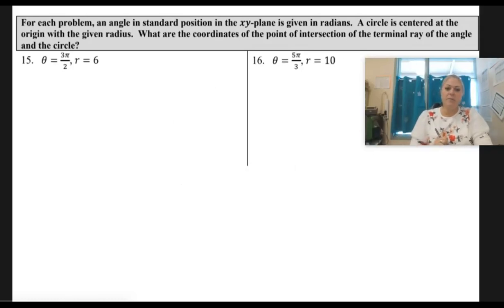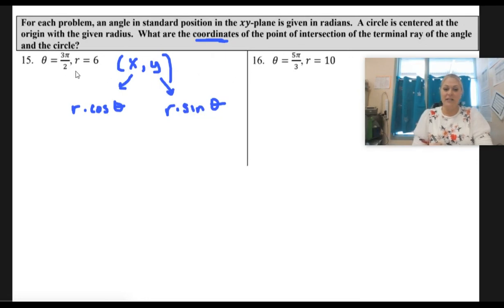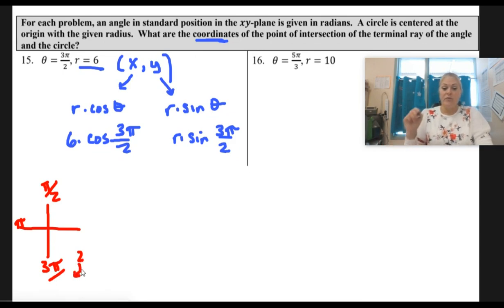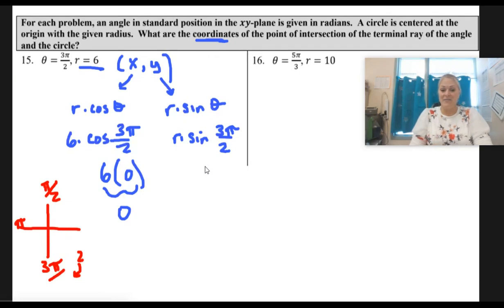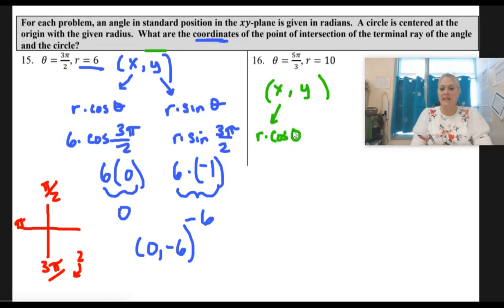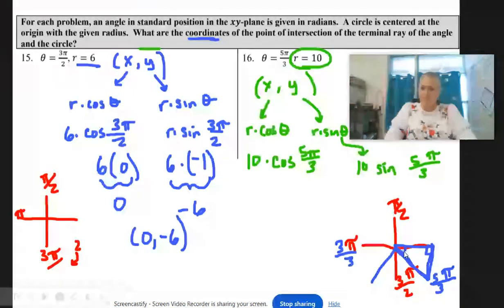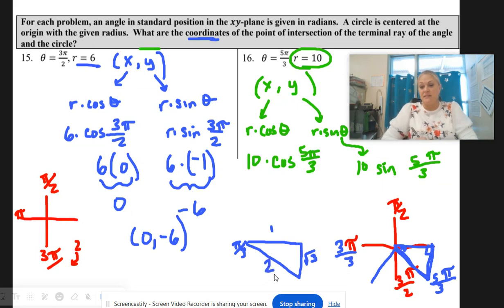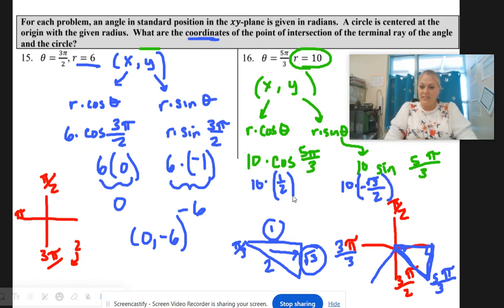Topic 3A Review Problem 15 and 16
Problem: 15 and 16 This review is from Fli[ppedMath.com (The Algebros). I went through each review question, hoping my students could get the help they needed even if we weren't physically together.